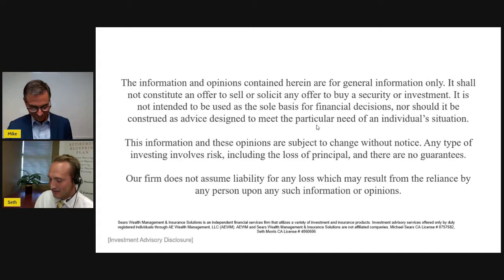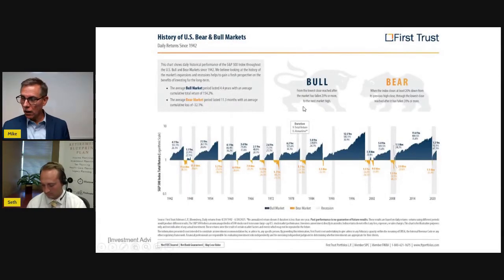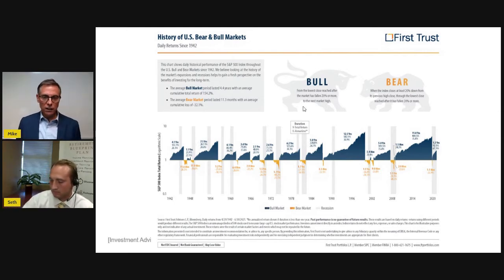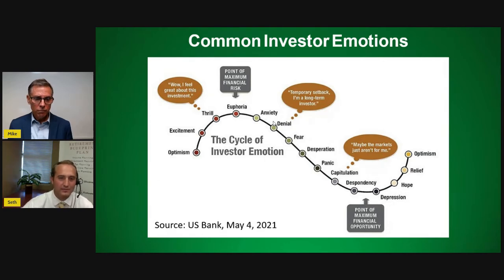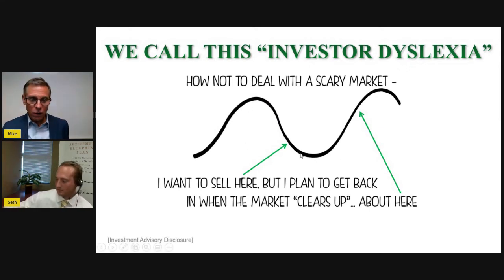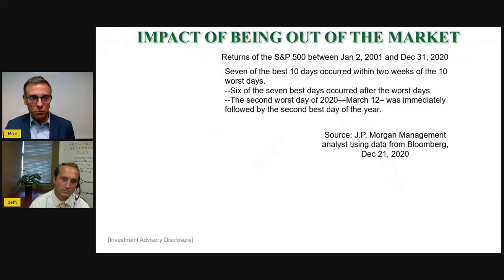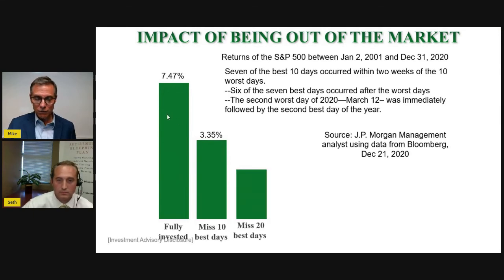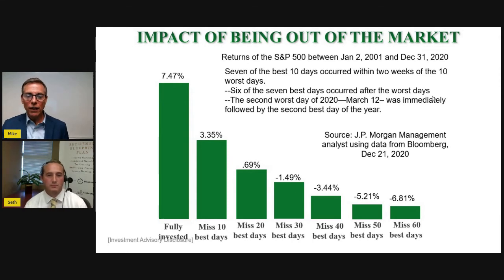30-Minute Thursday Ep. 6 | Dealing with Market Losses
In today's video, Michael and Seth teach us all about Market Corrections. Here are the key questions that we provide answers for:

What is a Correction?
What Triggers a Market Correction?
What Does a Market Correction mean to my Investments?
Common Investor Emotions
Timing the Market Doesn't Work
Impact of being out of the Market
5 Things to do during Times of Market Volatility

You have retirement questions. We have answers.